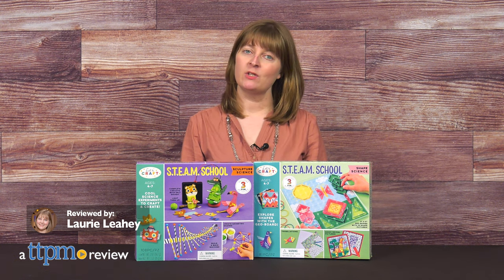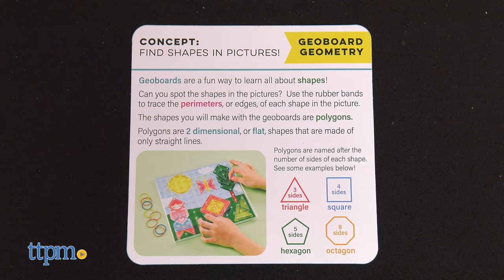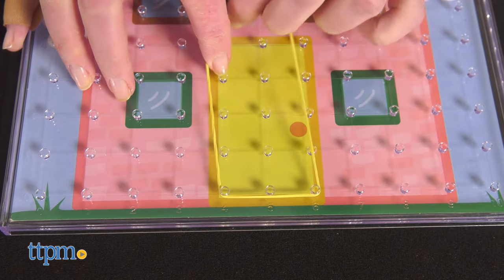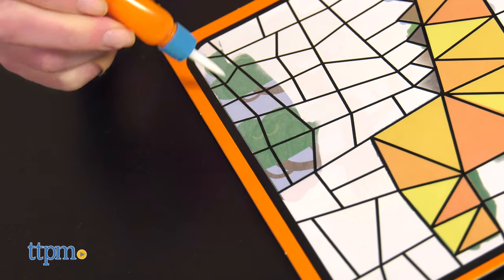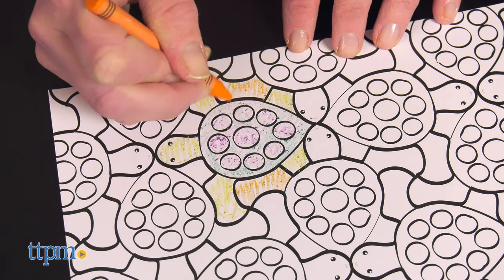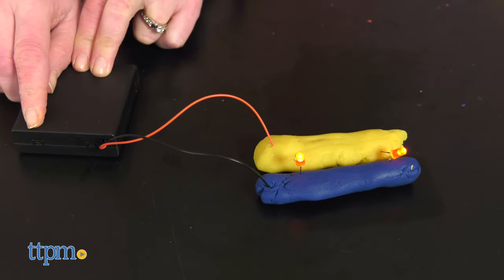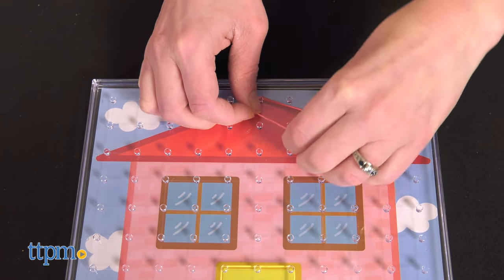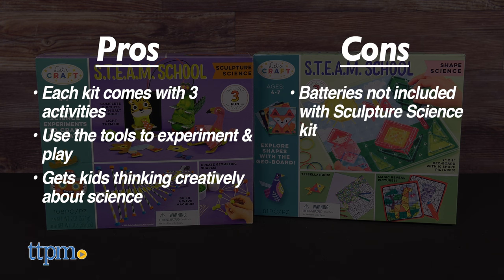Let's Craft STEAM School Shape Science and Sculpture Science from Bright Stripes Review!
Today TTPM is reviewing Let's Craft S.T.E.A.M. School from Bright Stripes! These science toys for kids combine arts and crafts with fun science learning! Get hands-on with science using two STEM kits: Sculpture Science and Shape Science! See more in this video review! For full review and shopping info

Product Info: STEM meets arts and crafts with Let's Craft S.T.E.A.M. School kits. Shape Science is all about exploring shapes with rubber bands and the Geoboard, while Sculpture Science has kids crafting and creating cool experiments.